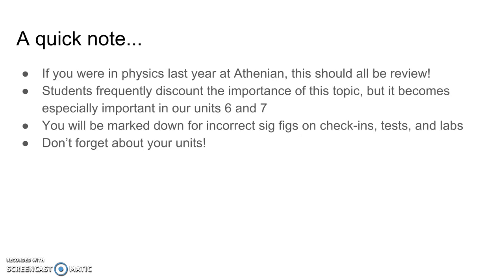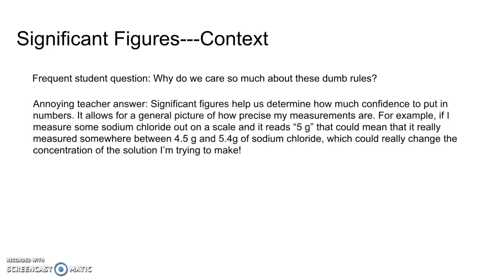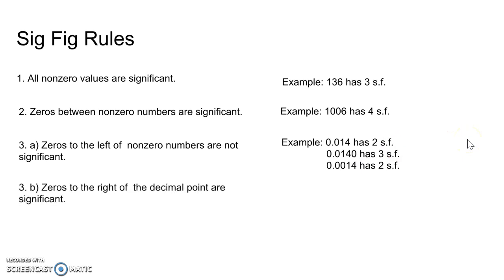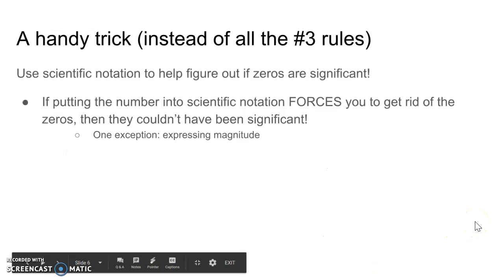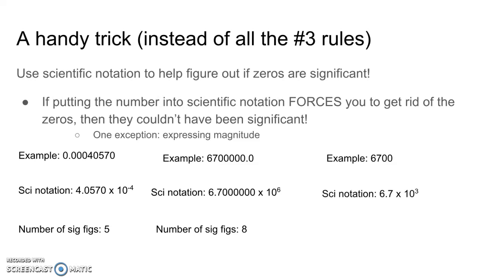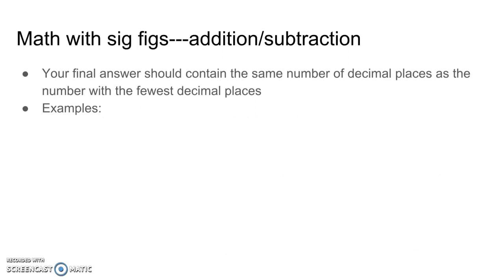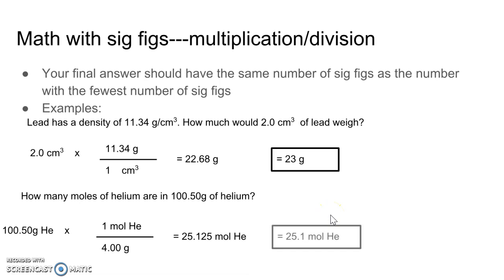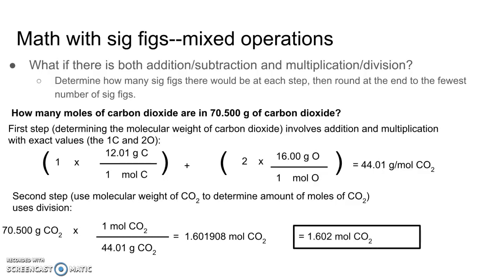Scientific Notation and Sig Figs